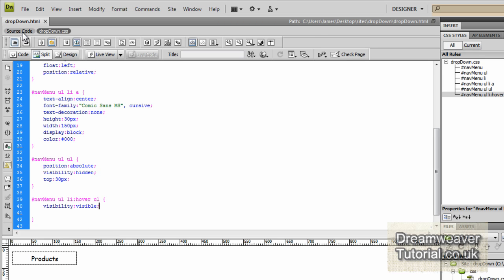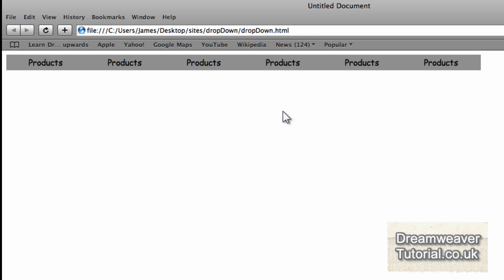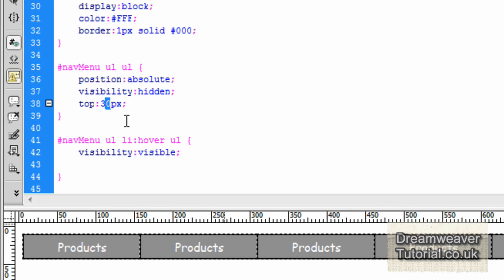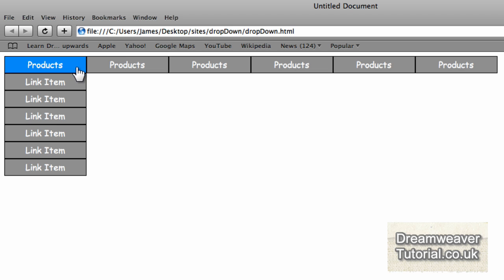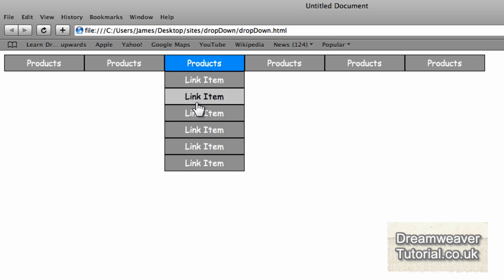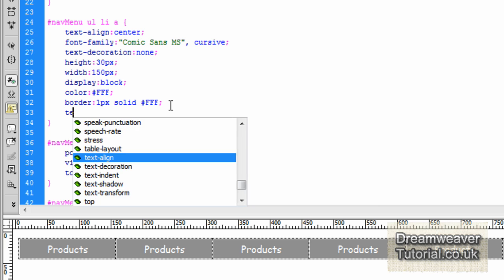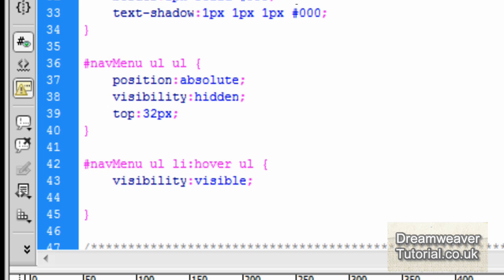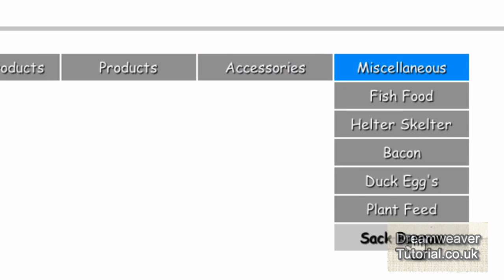CSS Horizontal Drop Down Menu - 2 of 2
30 Day money back guarantee

To Center the menu:

You will need to work out the total width of your menu.  If you followed the tutorial exactly then each menu item is 150px (including the borders).

1. Add up the number of menu items to get your menu width and set the width in the css on the div

width: 750px; example width
   margin: 0 auto;

this will remove any vertical space and tell the navMenu div to reside in the middle of whatever div that it is sitting in.

we will be create a menu, a horizontal css dropdown menu to be exact.
The css menu will be complete with css hover effects whereby  the drop down menu is visible only when a user hovers over the main link on the horizontal menu.

Drop down menus are derived from the original sucker fish JavaScript dropdown menus.  The drop down menu in css is exactly the same but will load much quicker in a web browser which is not only good for your website visitors but is also good for your Google page rank.
The menu requires some html mark up but is easy to make with good direction (from me!)

IMPORTANT

Paste this code into your css file for IE7

/* IE7 Display Fix */

  display: inline;